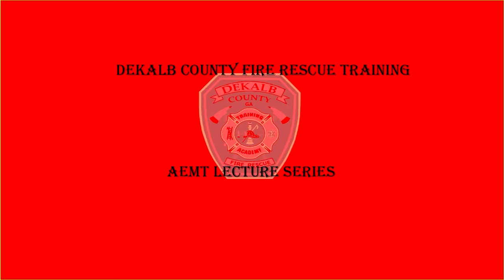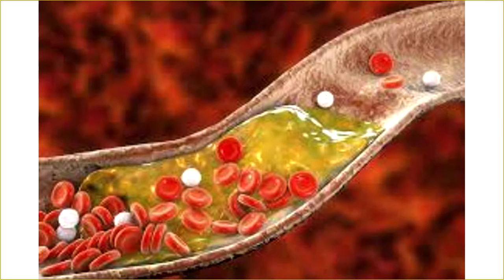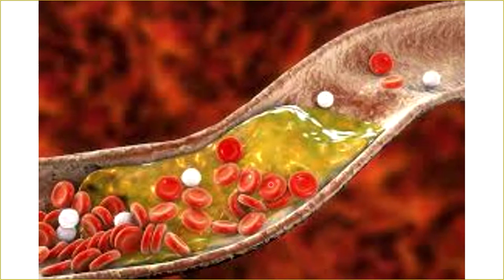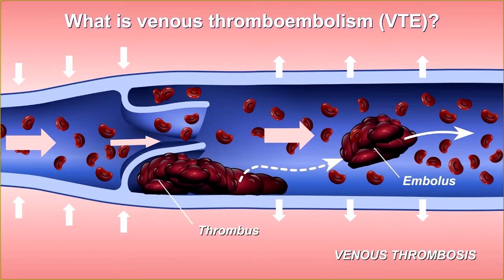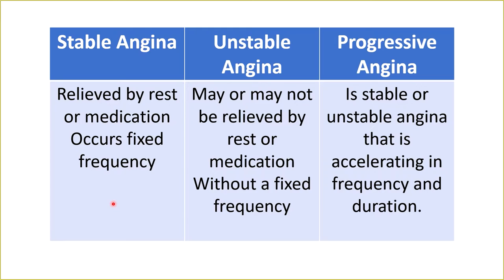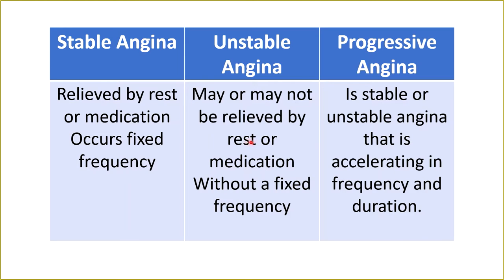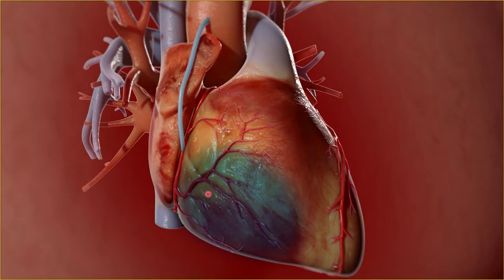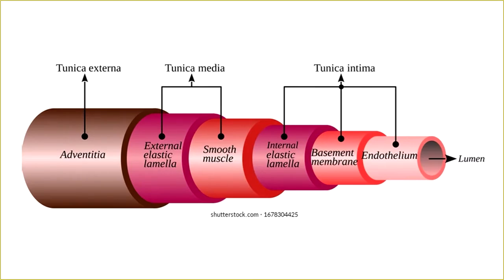Cardiac Video Lecture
Lecture series for AEMT